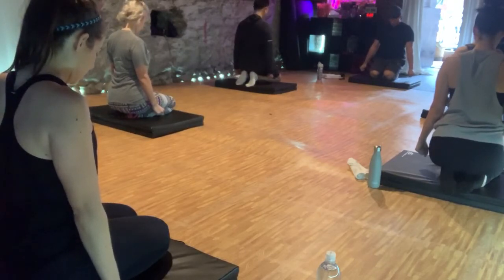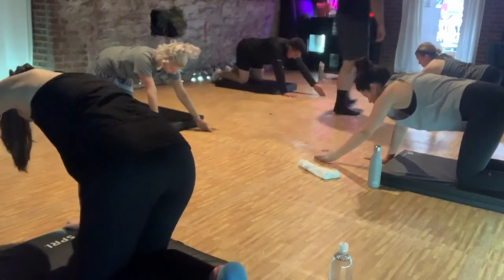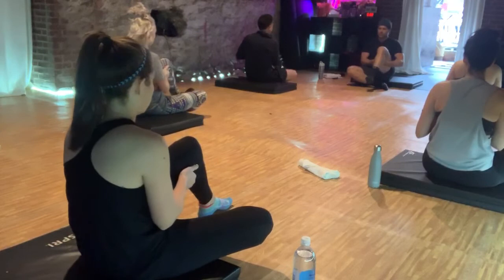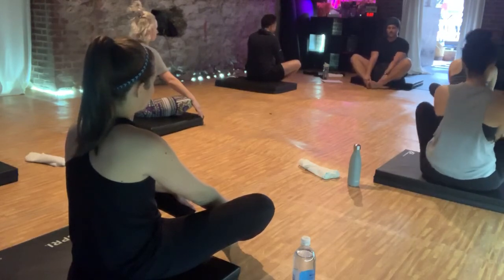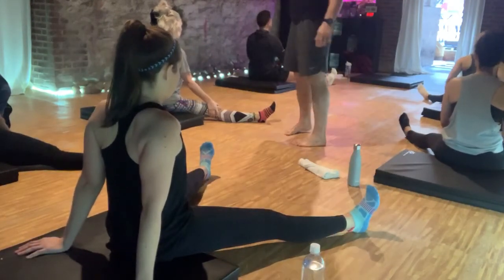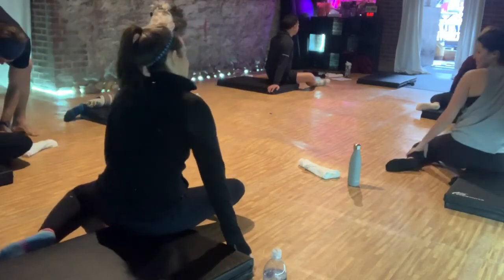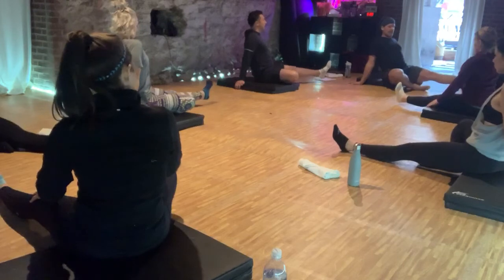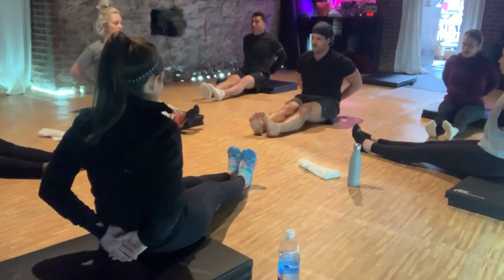Stephen Cornely Kinstretch Test